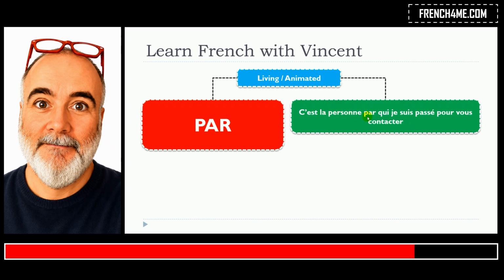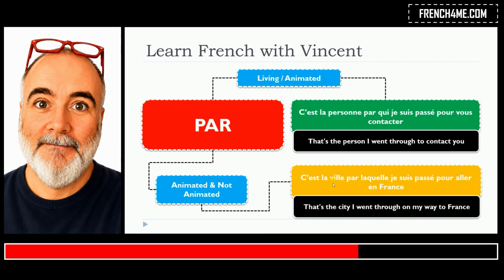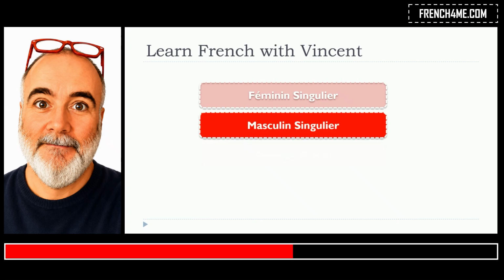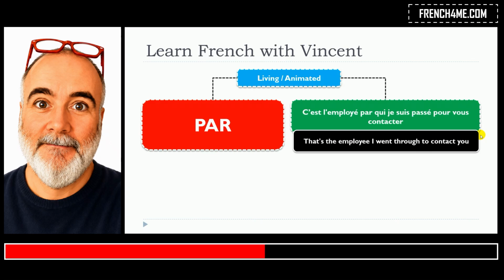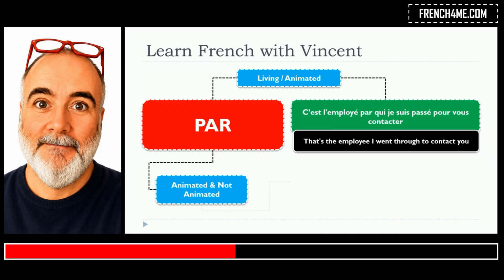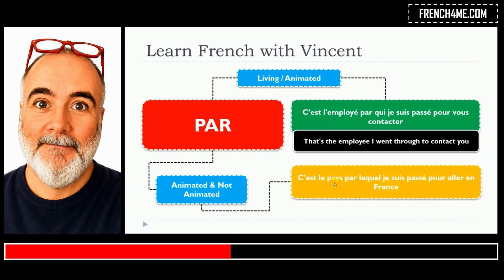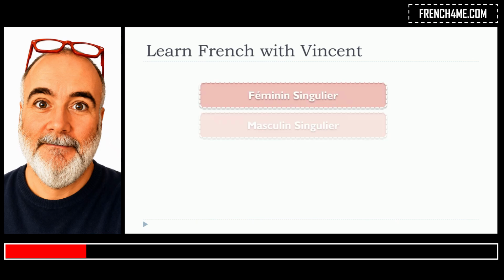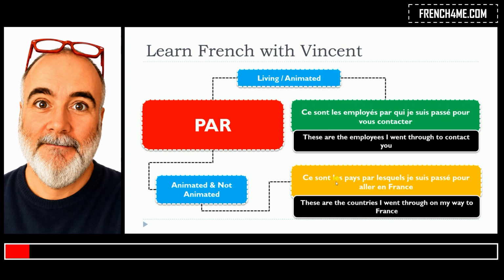French Lesson I The prepositions and the relative pronouns I PAR